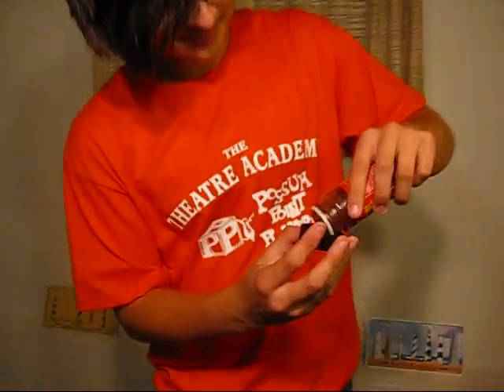chili powder challenge